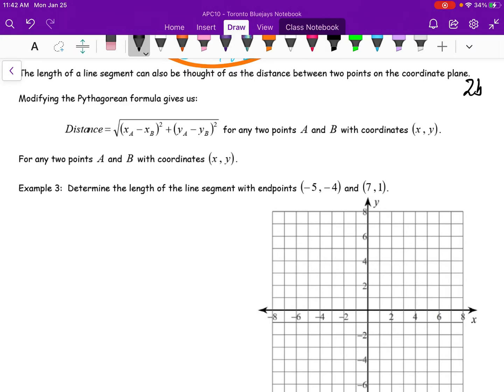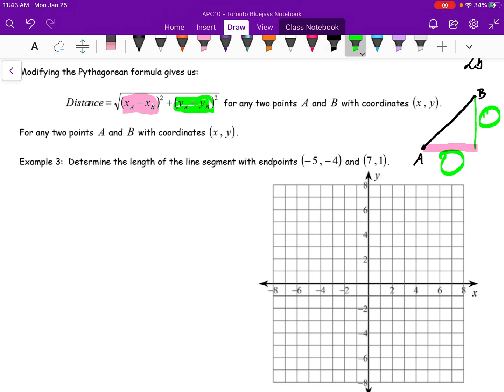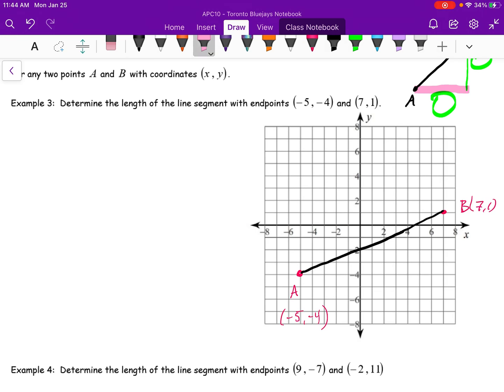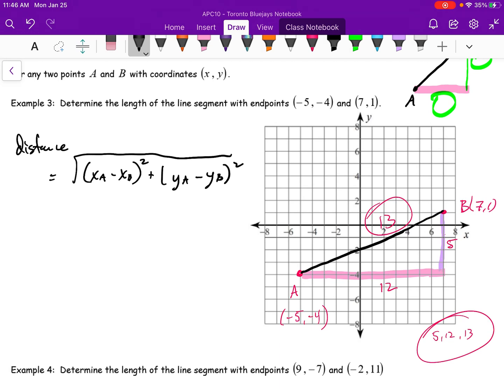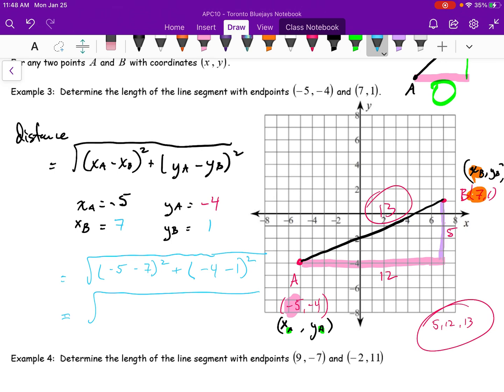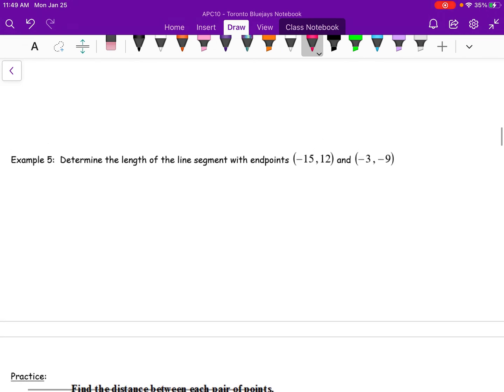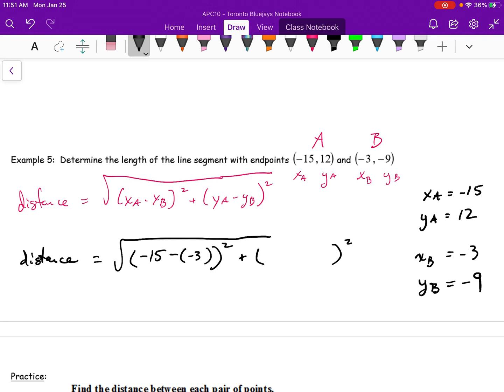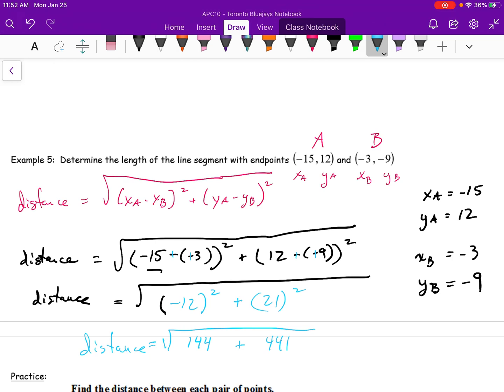APC10 1.2b Line Segments & Length